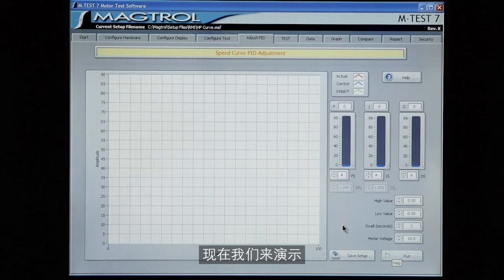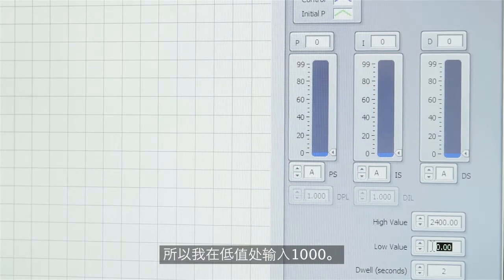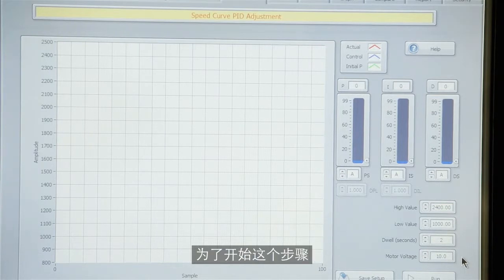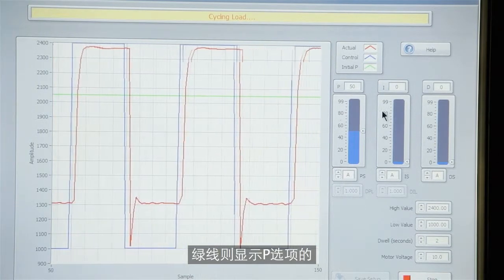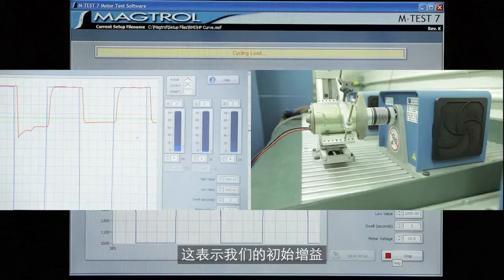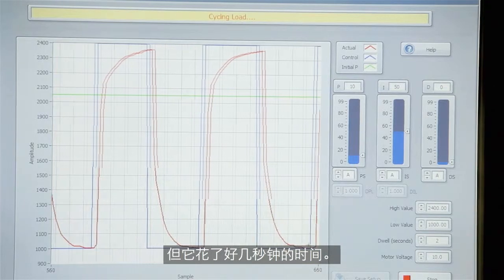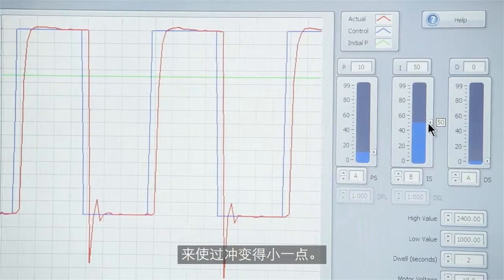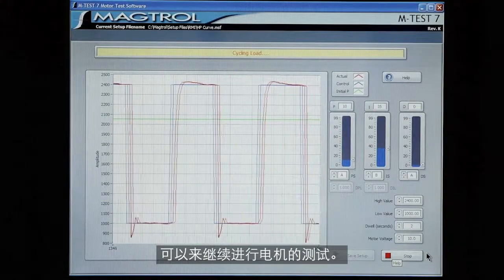MAGTROL | Speed Curve Test (Chinese subtitles)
Demonstration of how to run a Speed Curve Test on a Magtrol DSP Programmable Controller.